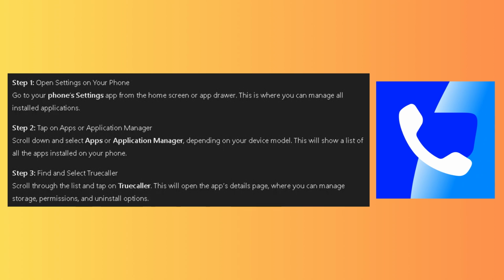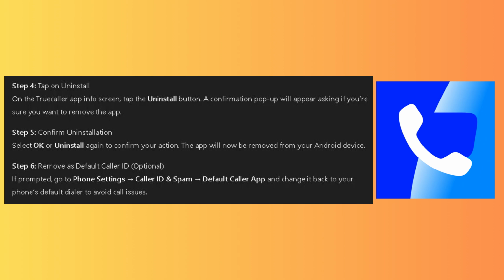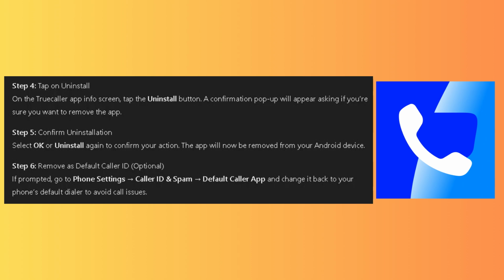How to Uninstall Truecaller from Android Phone (Full Guide) 2025!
In this comprehensive guide I will show you how to uninstall truecaller from android phone in 2025! Uninstalling Truecaller from your Android phone is quick and simple. Doing so removes the app and stops it from identifying or blocking calls on your device. It’s useful if you no longer need spam protection or want to use another caller ID app. Just make sure to reset your default calling app to ensure smooth phone operations after uninstallation.